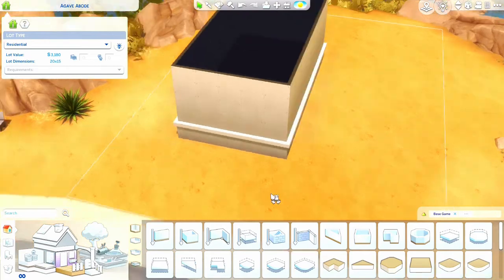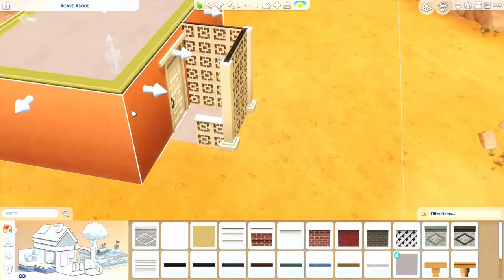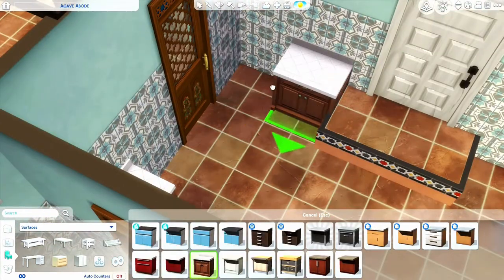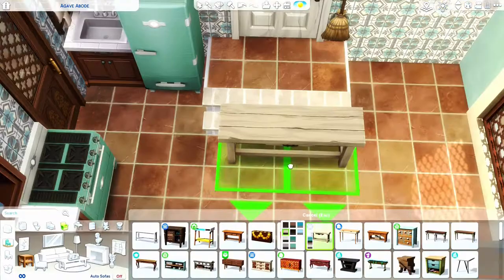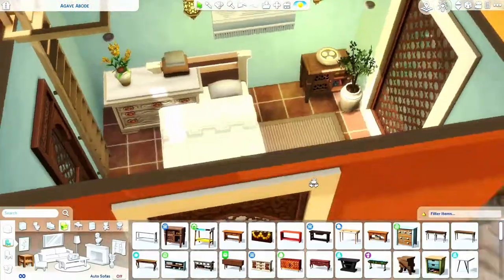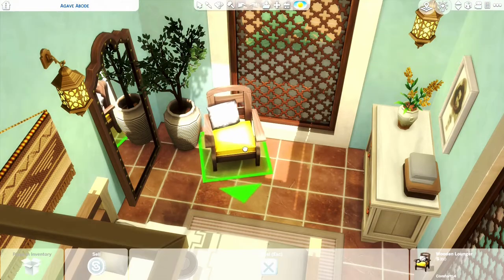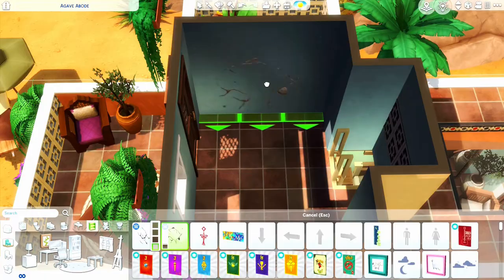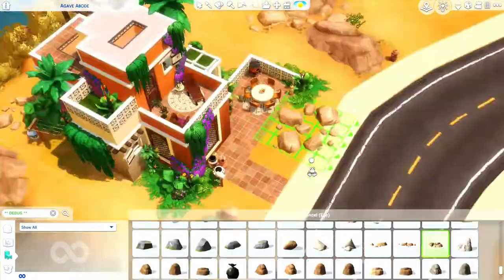TERRACOTTA OASIS 🧡 || The Sims 4 Speed Build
I built a terracotta house in Oasis Spring to test out the build items from the Jungle Adventure Game Pack, which I recently bought! Find it on The Sims 4 Gallery! 💜

Name: Terracotta Oasis
Origin ID: bohemian_ronnie